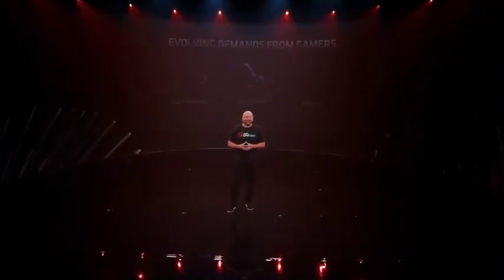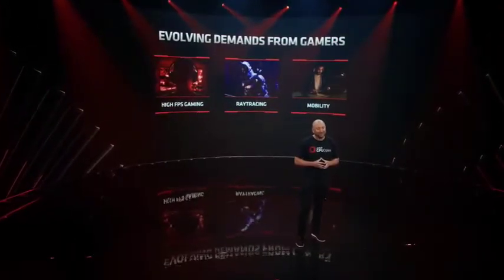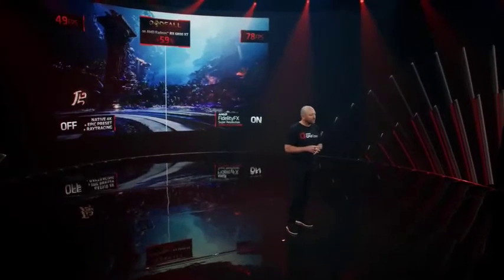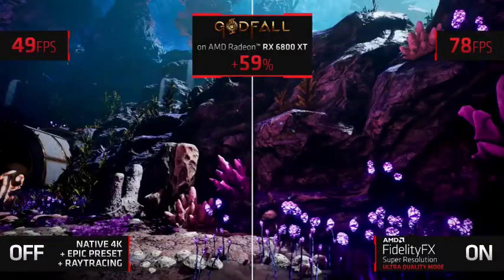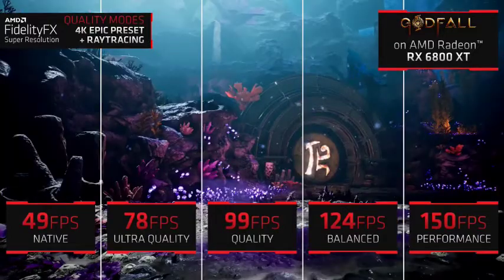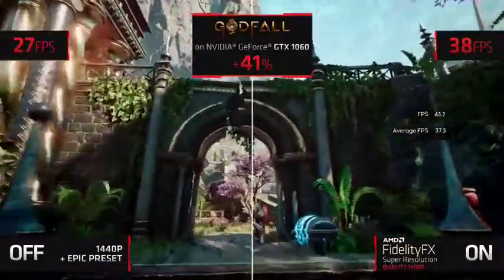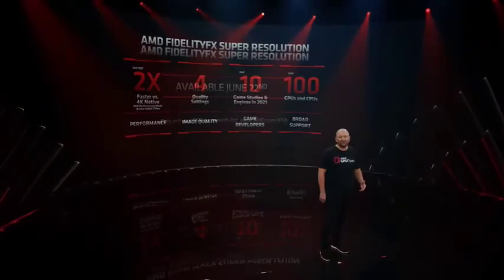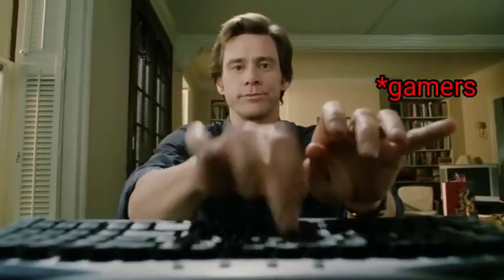Nvidia reacting to Amd's fidelity fx super resolution | tech troll malayalam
HOPE U 👍 IT